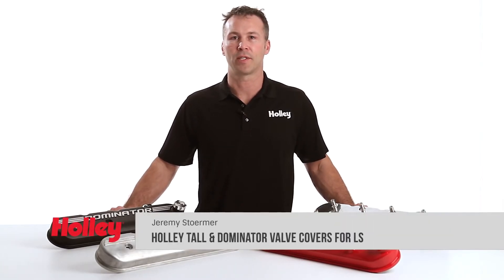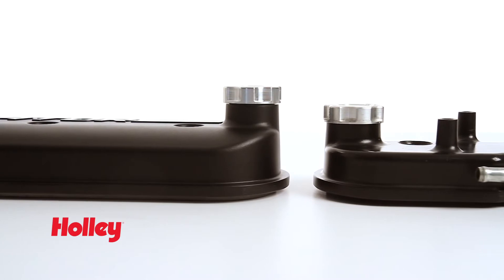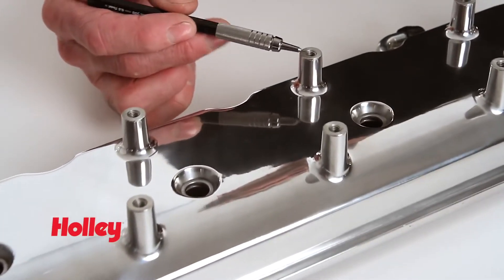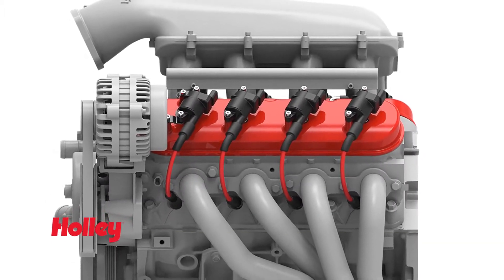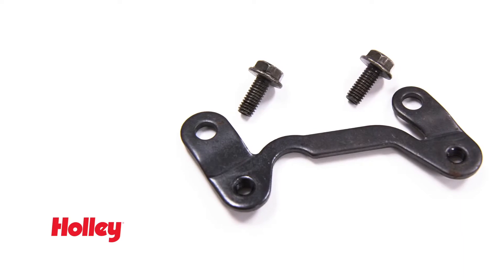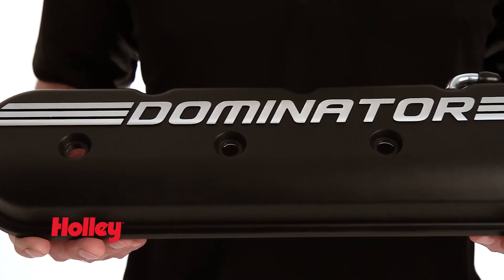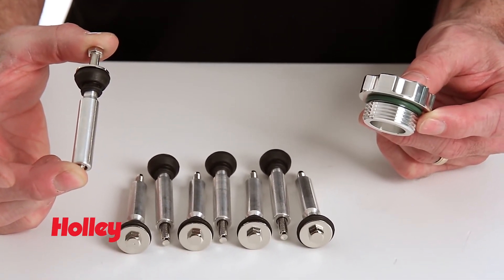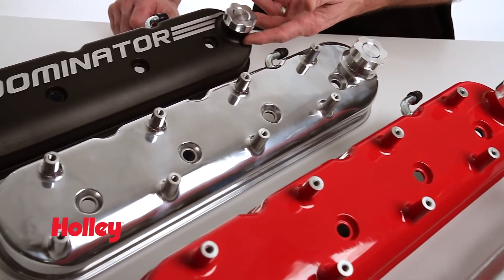Holley Tall & Dominator Aluminum LS Valve Covers Tutorial Overview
Features:
Angled coil mounts deliver a smooth clean look.
Retain the high-tech look and performance of "coil on cover".
Eliminates unsightly OE style coil brackets.
Four finishes available (Natural Cast, Satin, Black Krinkle & Polished).
Billet aluminum oil fill cap.
No oil fill allowance for dry sump applications (LS7, dry sump).
Adapter required for PCV plumbing (LS7, dry sump).
Reuses original gaskets and bolts.
Fits all LS engines using LS2/LS3/LS7 or similar coils with 72mm bolt spacing.
Clearance for .750" lift cam with stock style rocker arms.
Holley's LS covers utilize proven OE style baffles and vents.